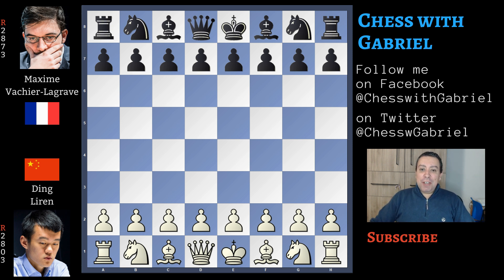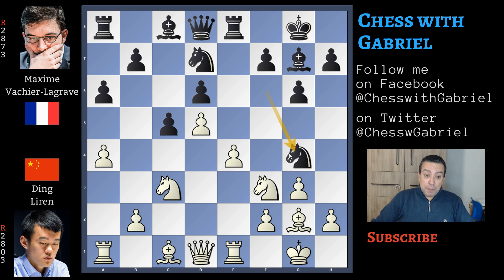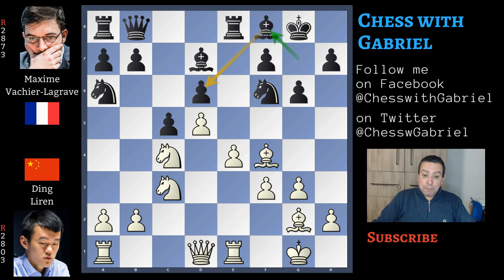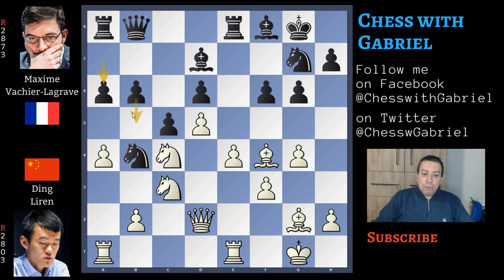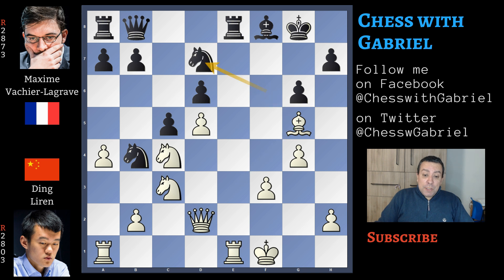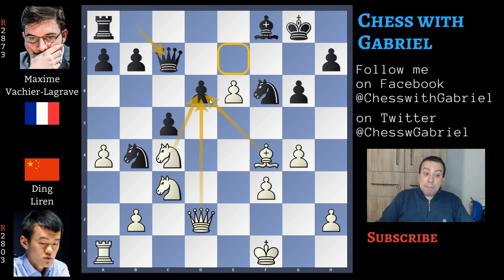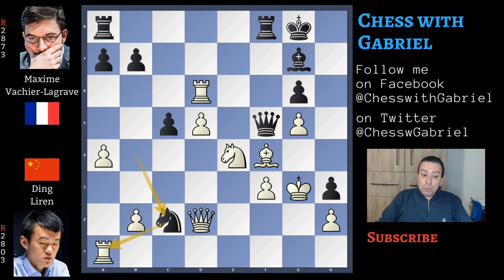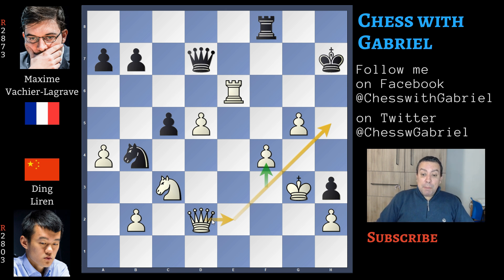Ding vs The Benoni! - Ding vs Vachier-Lagrave | London Chess Classic 2019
Title: Ding vs The Benoni! - Ding vs Vachier-Lagrave | London Chess Classic 2019
Opening: Modern Benoni

Hello Chess Friends and Welcome to the Channel. In today's video the last game from the London Chess Classic 2019. We are going to watch the first rapid game between Ding and Vachier Lagrave with Ding that already won of the two classical games. Let's get started

1. d4 Nf6 2. c4 g6 {it seems a king's Indian but it will become something

different} 3. g3 c5 4. Nf3 {cxd4 for Black is not a bad idea} Bg7 5. Bg2 O-O {

with d5} 6. d5 {the game becomes a modern benoni} d6 7. Nc3 e6 8. O-O exd5 9.

cxd5 Re8 {controlling the e4 push and white answer with} 10. Re1 {that will

help e4} Bf5 {even if natural is not one of the main continuations} (10... a6 {

is the main line with the idea to expand on the queenside} 11. a4 {preventing

b5} Nbd7 12. e4 Ng4 {that will prevent the e5 push} 13. Nd2 Nge5 {and f4 is

not playable yet because there is the Knight jump to d3} 14. Bf1 {controlling

d3 and Black can play 3 good moves Ng8, Nf6 and even g5 to retreat the Knight

to the active position g6. The position is equal}) 11. Nd2 Na6 {is a well

Known position for the Knight in the Benoni, but not with this move order. The

game is original and White has a good advantage. In fact now} 12. e4 {comes

with tempo} Bg4 13. f3 Bd7 {is another inaccurancy} 14. Nc4 {attacking d6} Qb8

{protecting the pawn} 15. Bf4 {increasing the pressure on d6} Bf8 16. a4 {

prevents b5 and stops any counterplay on the queenside} Nb4 17. Qd2 Nh5 18. Bg5

f6 {is the only possible pawn advance because} (18... b5 {doesn't solve any

problem} 19. axb5 Bxb5 20. Nxb5 Qxb5 21. Bf1 Qd7 22. g4 Ng7 {with the bishop

pair and total control for white}) 19. Be3 f5 {is not a bad idea. Could be

prepared a bit better with Ng7? Probably} (19... Ng7 {but then there is g4 and

Black must change plan} 20. g4 b6 21. Bf4 a6) 20. exf5 Bxf5 21. g4 {seems a

fork but is not} Bd3 {is attacking the undefended Knight} 22. Bf1 Bxf1 23. Kxf1

Nf6 24. Bg5 {and Black must really be careful here. There is only one move

that keeps Vachier-Lagrave in the game} Bg7 {is the best move} (24... Kg7 {

is a blunder} 25. Bxf6+ Kxf6 26. Rxe8 Qxe8 27. Ne4+ Kg7 28. Qc3+ {if Kg8 there

is the fork on f6. On f7 there is the fork d6} Kh6 {is the only way to save

the queen but then checkmate is coming} 29. g5+ Kh5 30. f4 Qxe4 31. Qh3#) (

24... Nd7 {is also losing} 25. Re6 Rxe6 26. dxe6 Nb6 27. Nxb6 axb6 28. e7 Bg7

29. Re1 Qe8 30. Qxd6 {Qd8 is in the cards with a winning simplification}) 25.

Bf4 Qd8 (25... Bf8 26. Re6 Rxe6 27. dxe6 Qc7 {but d6 will still fall}) 26. Nxd6

Rf8 27. Kg2 Qd7 28. Bg3 {preventing any tactic against g4} h5 29. g5 Ne8 {

with the idea of exchanging as many pieces as possible to reduce the strenght

of the attack} 30. Re6 h4 31. Bf4 h3+ 32. Kg3 Nxd6 33. Bxd6 {is the only good

recapture. The Benoni is a snake guys!} (33. Rxd6 Qf5 34. Ne4 Nc2 35. Rf1 Nd4 {

and Black is winning. Let's make a free move} 36. a5 Qxf4+ {wins a piece} 37.

Qxf4 Ne2+) 33... Rf5 34. Rae1 Bf8 {doesn't work} 35. Rxg6+ Kh7 36. Ree6 Re8 37.

Bxf8 Rxe6 38. Rxe6 Rxf8 39. f4 {and Black resigns. Not only White is two pawns

up but he has great attacking chances after. It's plus 9.} 1-0

Quite a beautiful game in the Benoni. Not something that we often watch at this level. Vachier-lagrave didn't play the best opening move order and Ding was able to build a very strong attack. Ding is the winner of the Grand Chess Tour, Vachier Lagrave in second place and Carlsen in third place. For now thank you very much for watching and see you soon.

Photos by:

Lennart Ootes